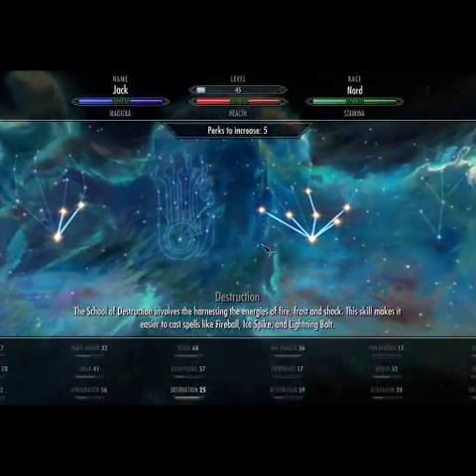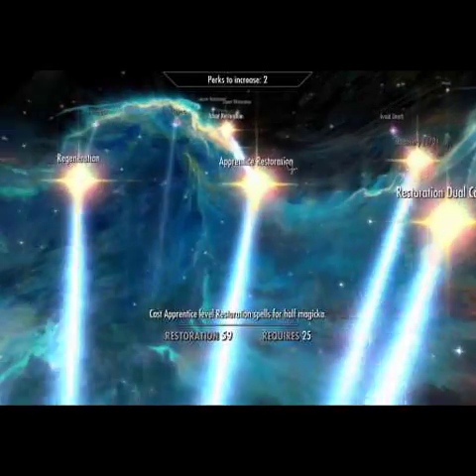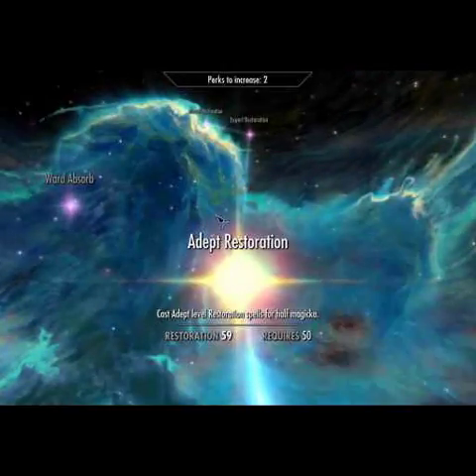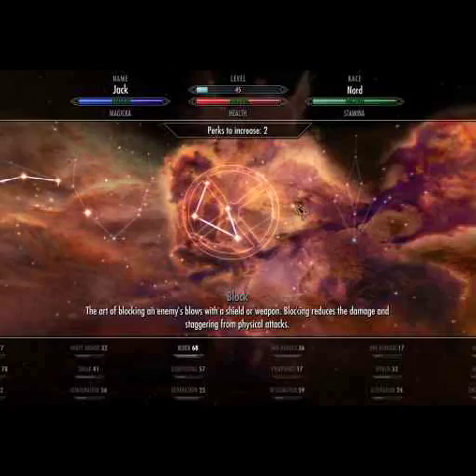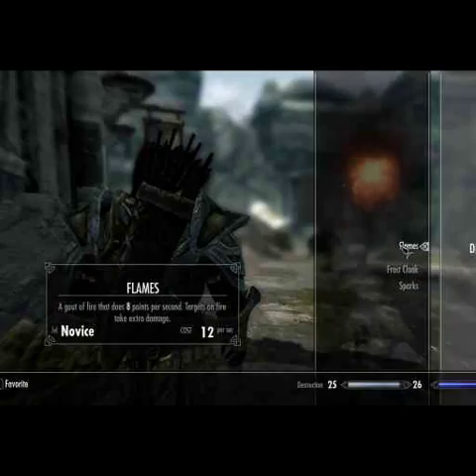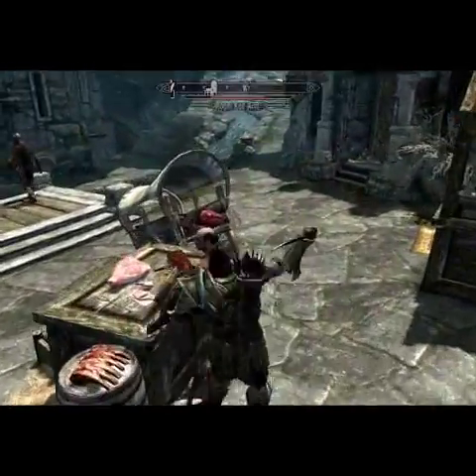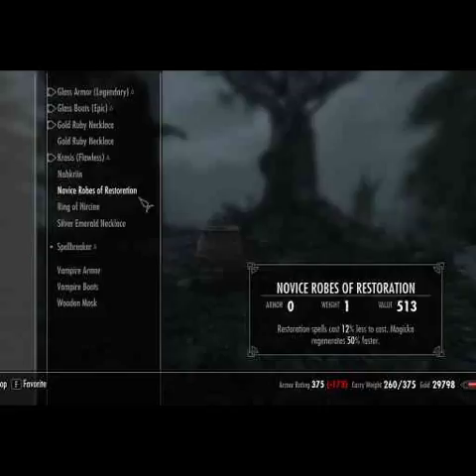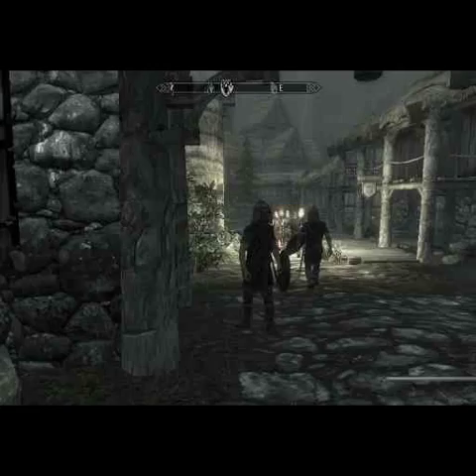Skyrim: Paladin Warrior Build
Hey guys!!
Exams are over!!! This is my first video since the beginning of the 'drought', and my first video edited with Adobe Premiere.
Props go to ESO for inspiring this video. I've always wanted to make something like this, and a lot of effort went into it.